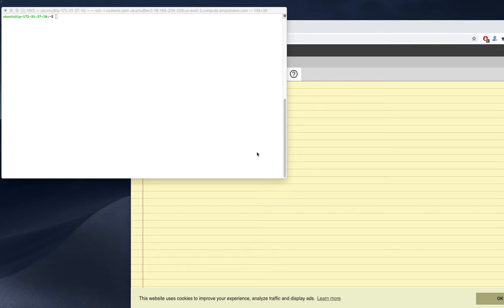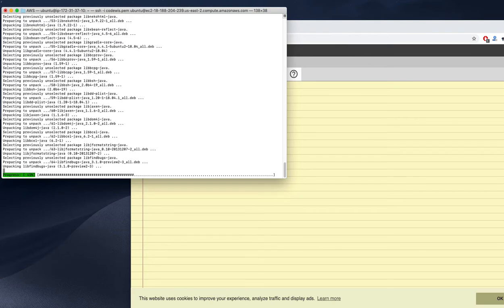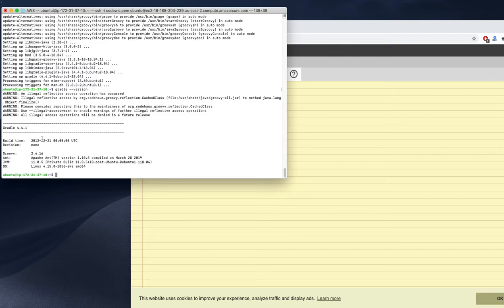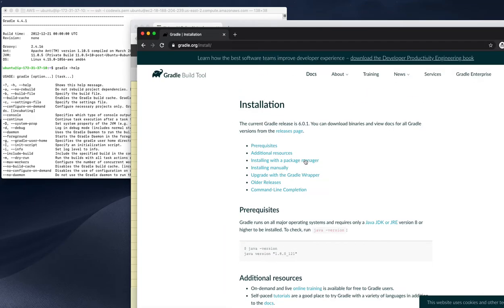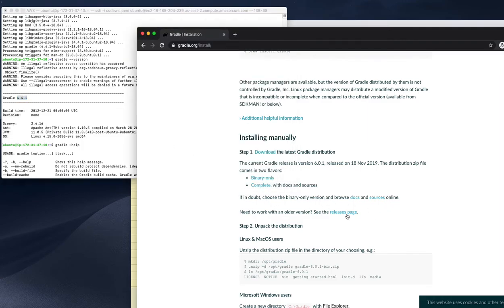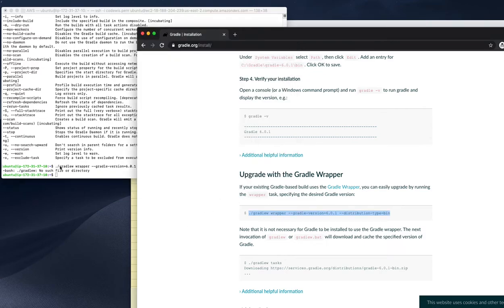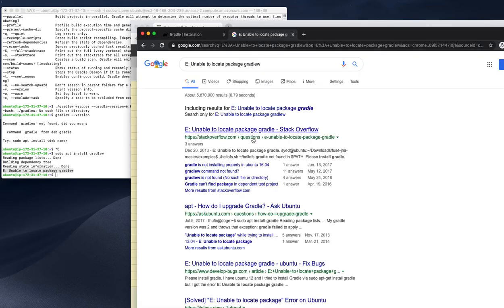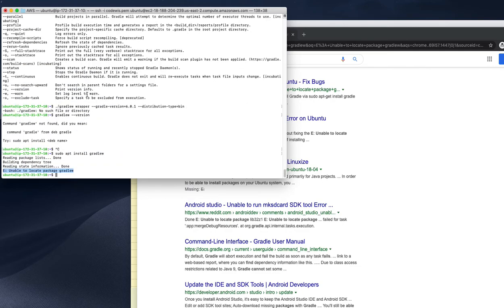Installing Gradle in AWS EC2 ubuntu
log into AWS console
use sudo apt install gradle
try with gradle --version